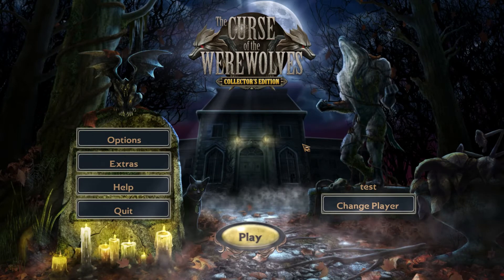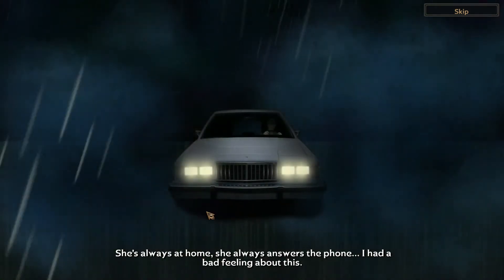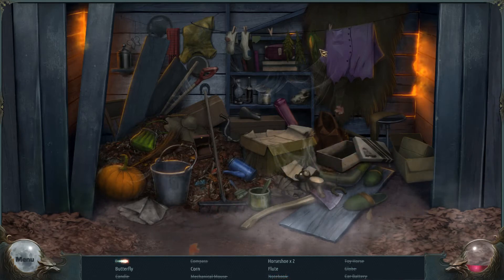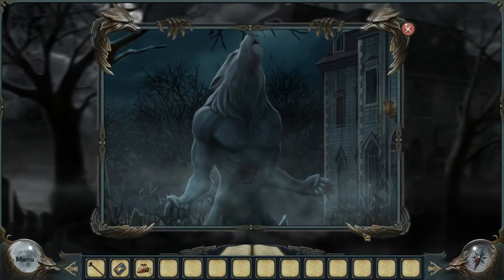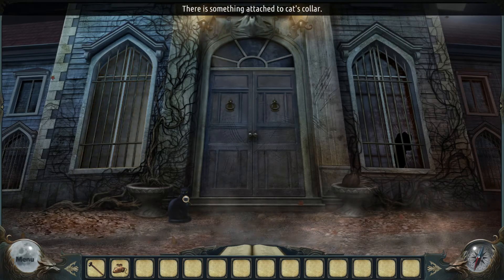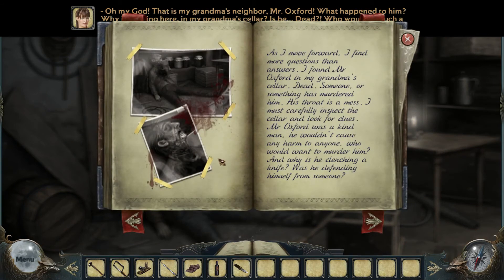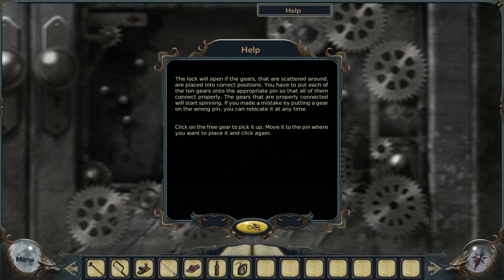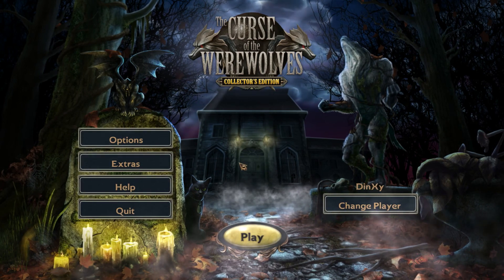Let's Play The Curse of the Werewolves part 1 Outside the House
DinXy plays The Curse of the Werewolves on PC using mouse. Start of the game, working out the kinks ;)

The Curse of the Werewolves Walkthrough
The Curse of the Werewolves Gameplay
The Curse of the Werewolves Playthrough
The Curse of the Werewolves let's play
The Curse of the Werewolves - Part 1 Let's play Gameplay
The Curse of the Werewolves play part 1
The Curse of the Werewolves lets play part 1
The Curse of the Werewolves Walkthrough Part 1
The Curse of the Werewolves playthrough part 1
The Curse of the Werewolves gameplay walkthrough part 1
The Curse of the Werewolves gameplay part 1
The Curse of the Werewolves walkthrough part 1, today
The Curse of the Werewolves walkthrough part 1, this week
The Curse of the Werewolves walkthrough, today
The Curse of the Werewolves walkthrough, this week
The Curse of the Werewolves part 1
The Curse of the Werewolves walkthrough part 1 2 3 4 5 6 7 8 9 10
The Curse of the Werewolves walkthrough part 1 with commentary
The Curse of the Werewolves walkthrough with commentary
The Curse of the Werewolves gameplay walkthrough part 1 with commentary
"The Curse of the Werewolves Let's play part 1"
The Curse of the Werewolves Part 1 Gameplay Let's play with commentary